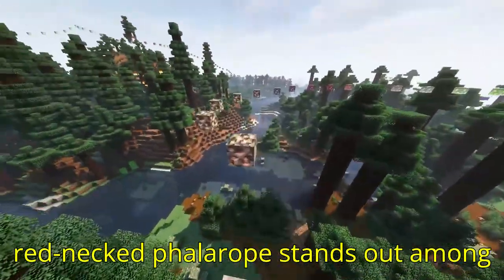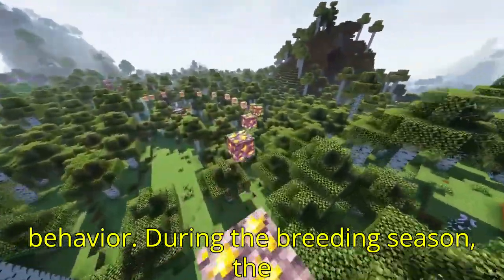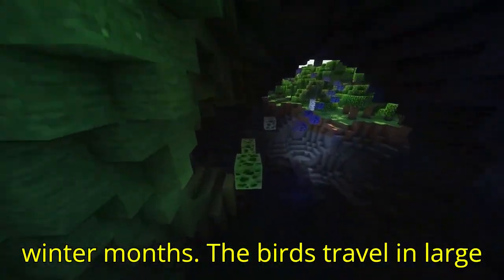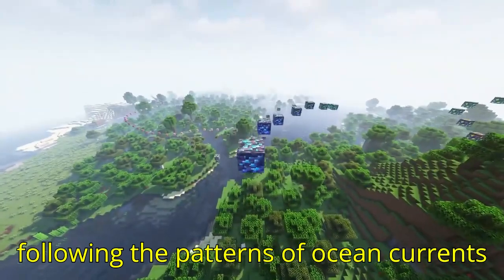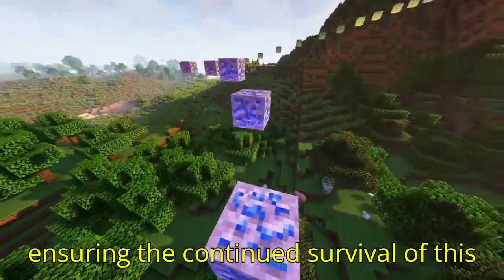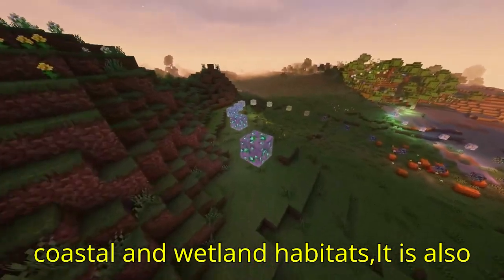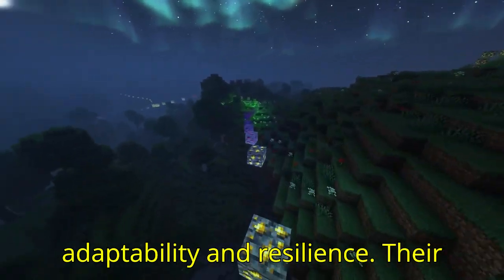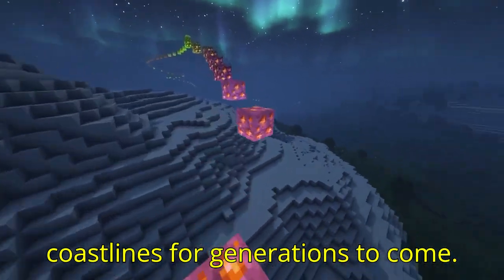A Brief Introduction to the Red-Robed Bird